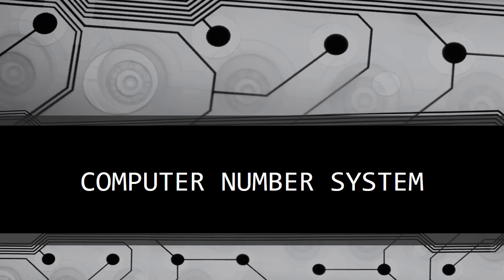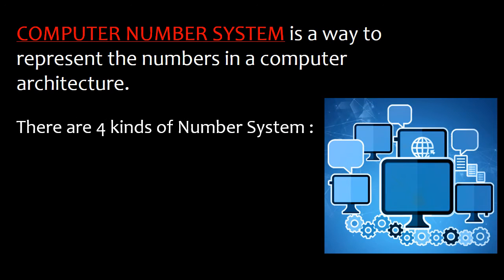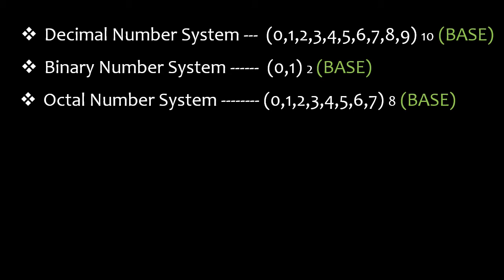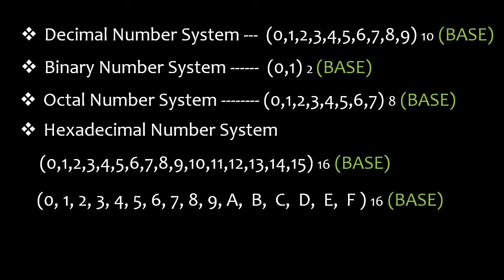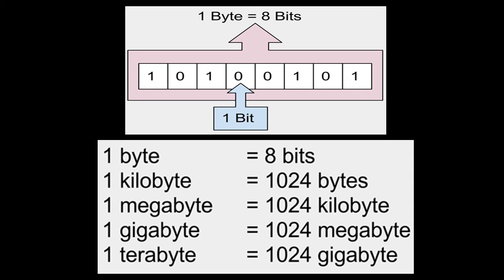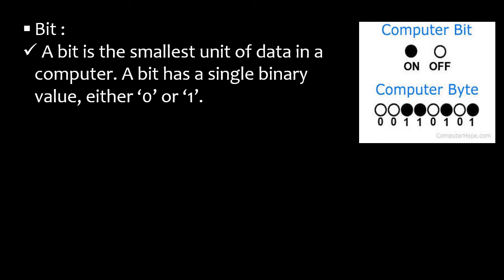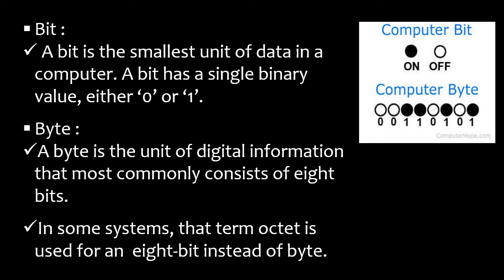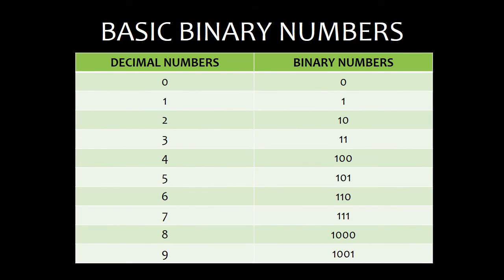About Computer Number System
Here we have given DETAILED EXPLANATION about Computer Number System /Setti's Creations.